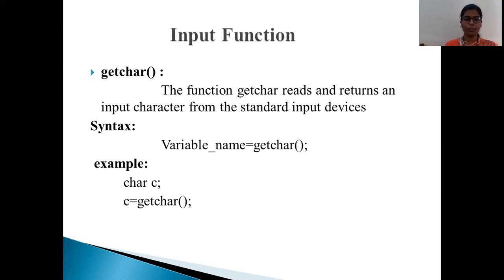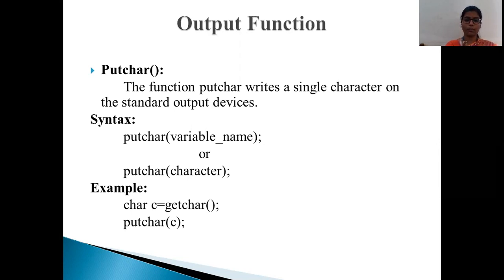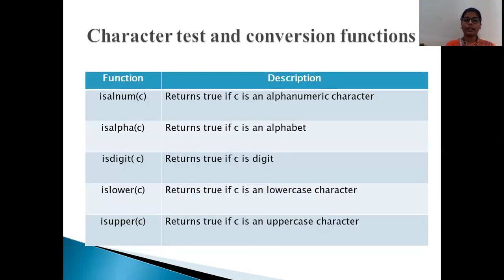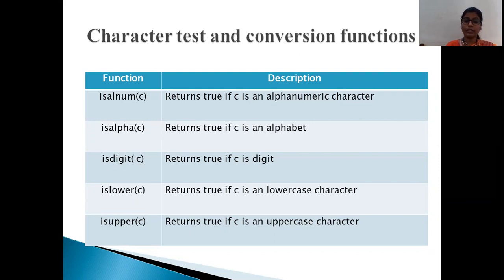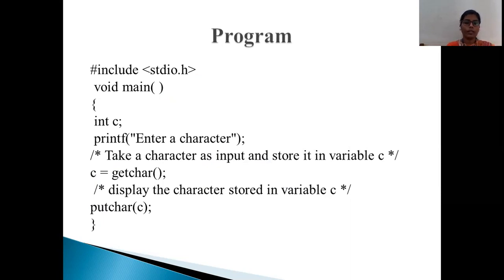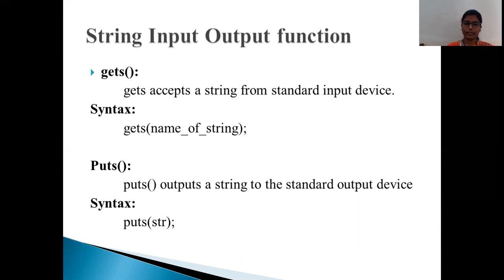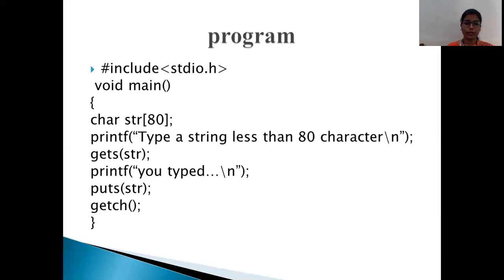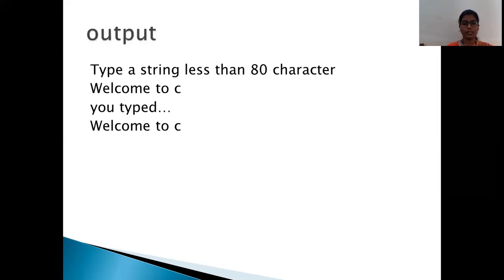Character Input/Output and String Input/Output Statements